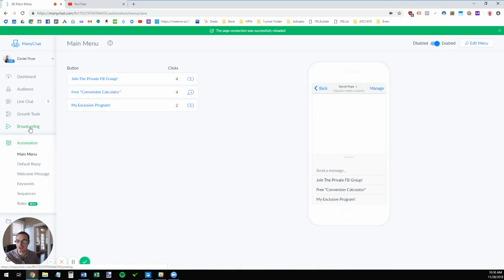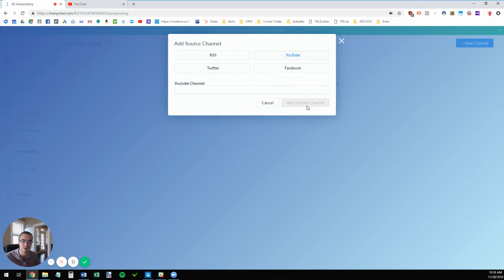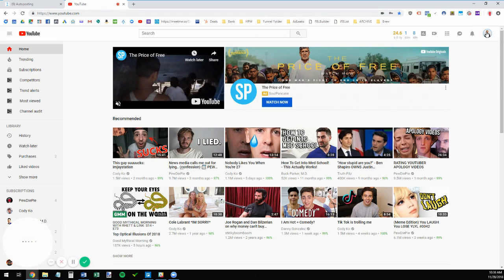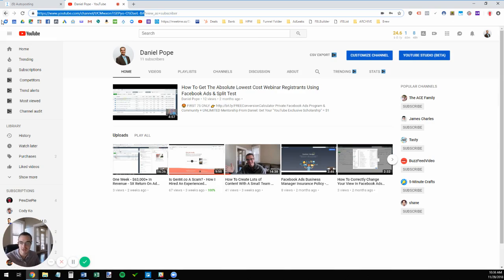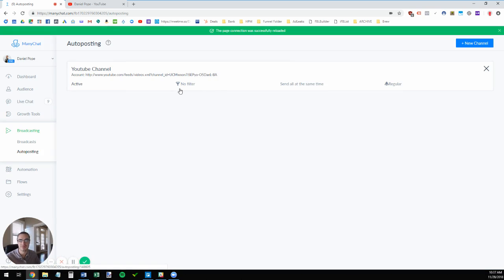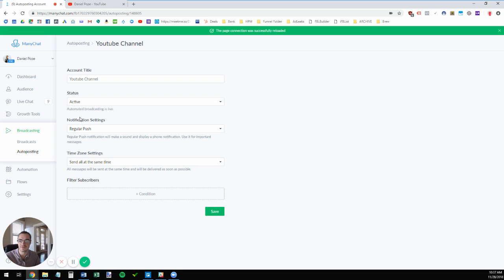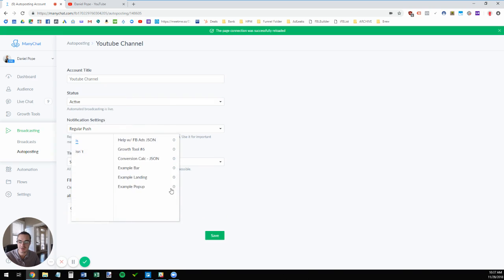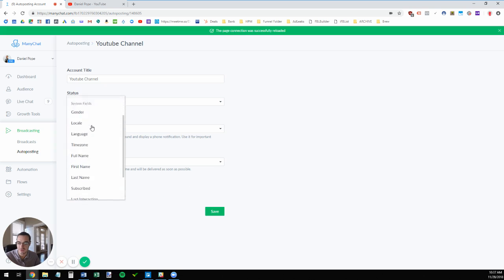How To Use ManyChat to Automatically Send New YouTube Videos To Messenger Inbox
Be Known, LLC is a Tennessee-based marketing firm that has been revolutionizing the digital marketing landscape since 2018. Over the years, we’ve helped dozens of businesses add an extra $100,000 to $1MM+ to their bottom line with data-driven marketing. Our philosophy is simple: we believe the goal of marketing is to make more money.

This channel exists to help you grow your business profitably. We do this by publishing educational content to help you align marketing & sales towards the ultimate goal: making more money. If you resonate with our content, then let's talk more about working together.

Our Focus Areas:
- Webinars & Virtual Event Marketing
- Market Research
- Go-To-Market Strategy
- Demand and Lead Generation
- Marketing Technology

Our Focus Areas:
- Market Research
- Go-To-Market Strategy
- Marketing Technology